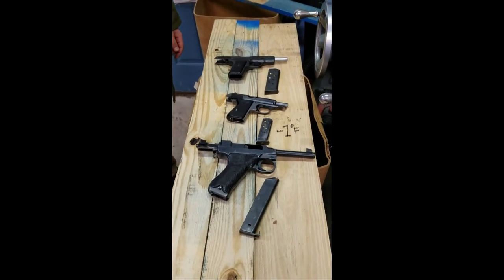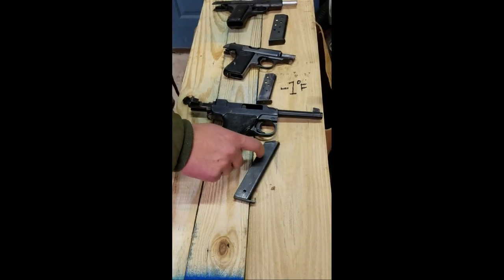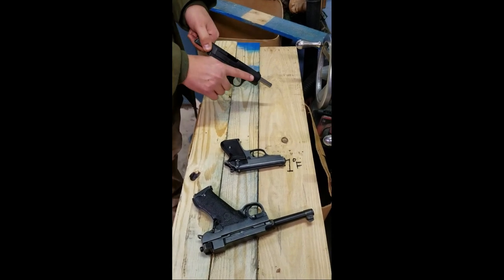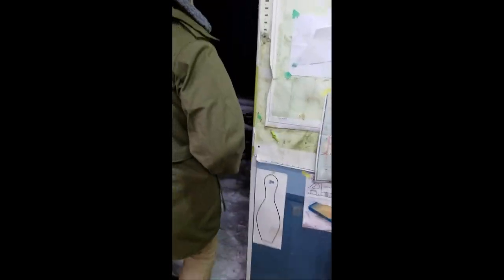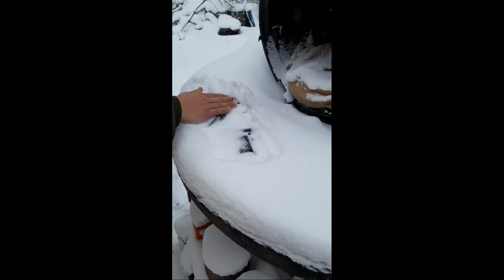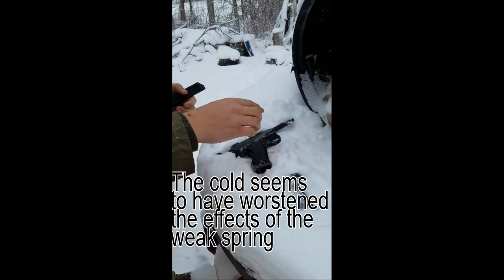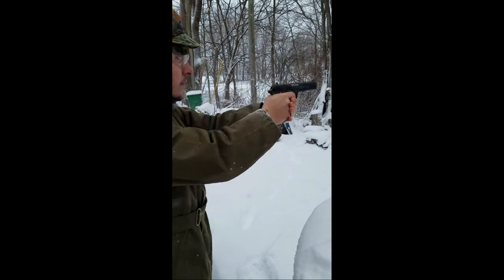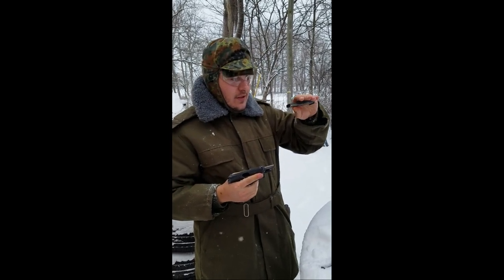Antique Pistol Winter Test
In the cold winters of the Karelian Isthmus how would pistols of the era preform? The Soviet TT-33, The Finnish Lahti (Swedish License built M-40 here), or the German Walther PPK? The three pistols were left outside for 15 hours with a round in the chamber, safety on, and 4 in the mag. Just a small scale test, this may not perfectly reflect winter fighting in Finland...

Of these three pistols, only the Lahti has previously given any function issues. It is a very large pistol and the design is interesting but the recoil spring is very weak; we have the replacement but the original is staked onto a guide rod that can't be separated from the frame it take down; so we have not yet changed it. It should be noted that the aforementioned weak spring gives very little issue under normal conditions.

The pistols were set out at 8PM with the temperature being 1 degree F and were shot at just past 11AM the next morning the temperature then being approximately 4 degrees F. During the night it Snowed about 2 inches and reached -5 degrees F.